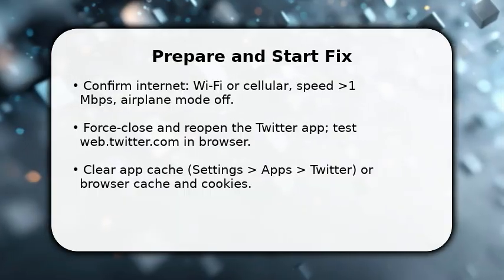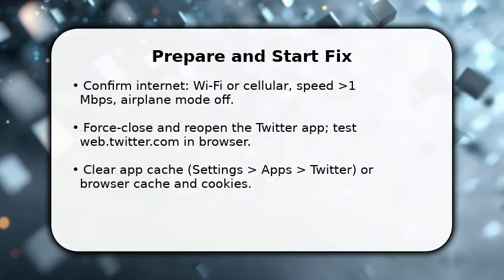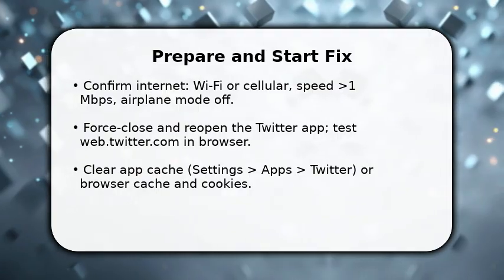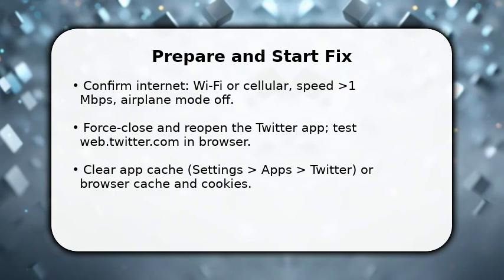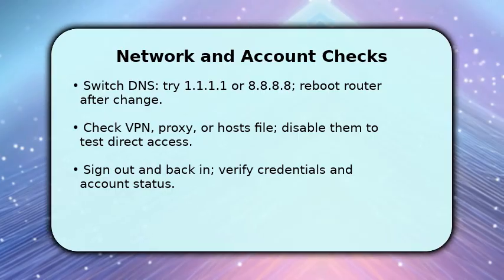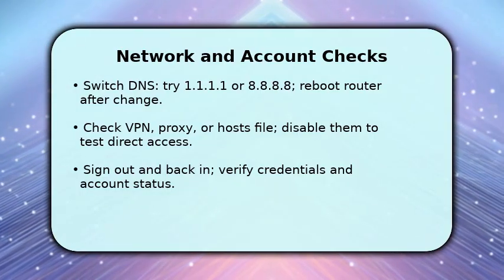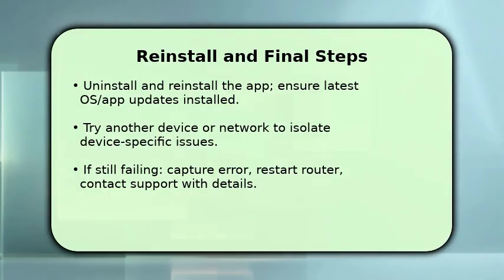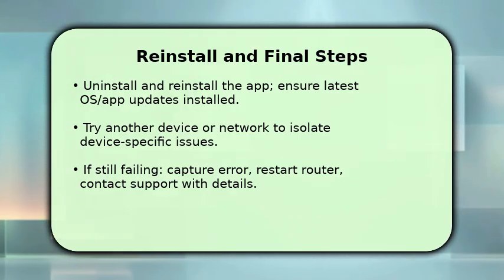How to Fix Twitter Not Loading - Full Guide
How to Fix Twitter Not Loading - Full Guide | 🔒 Surfshark VPN Deal — Stay private and secure. $1.99/mo + 3 Months Free ▸

Discover solutions to the common issue of Twitter not loading. This comprehensive guide covers troubleshooting steps, including checking internet connectivity, clearing cache and cookies, updating your browser or app settings, disabling extensions that may interfthy with tweets, ensuring compatibility between devices and browsers/apps used for accessing Twitter, as well as contact information if the problem persists. Follow these tips to get back on track in no time.

Twitter not loading, troubleshooting steps, internet connectivity issues, clear cache cookies, browser settings update, disabling extensions interference with Twitter, device and browser compatibility for accessing Twitter